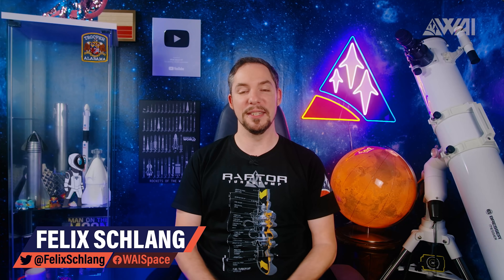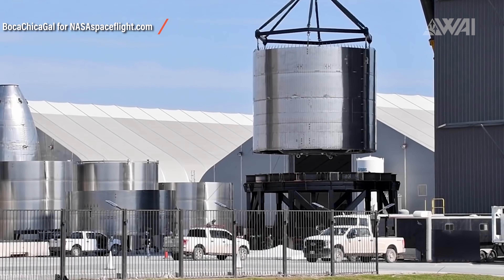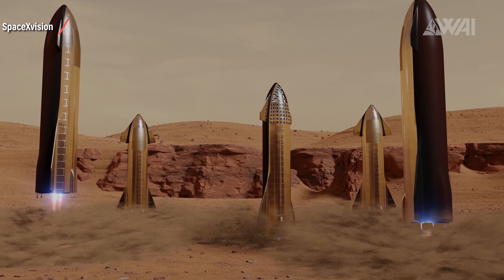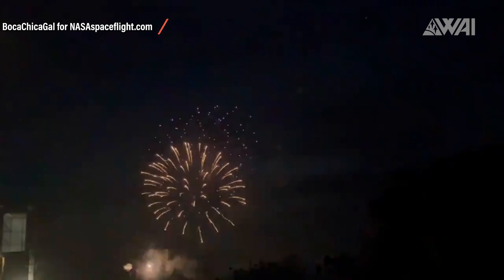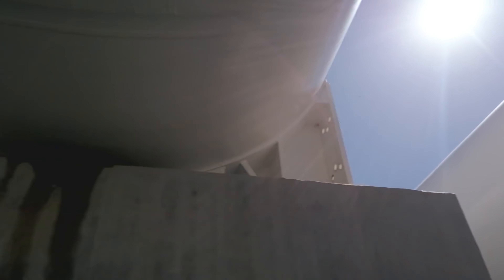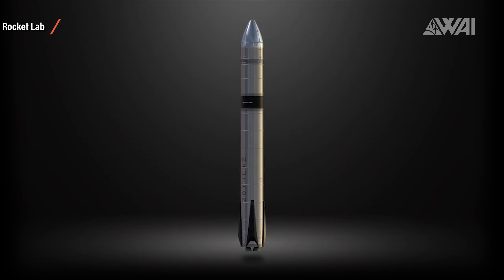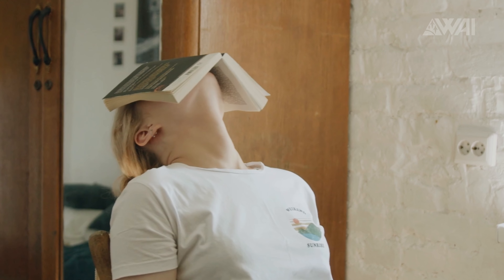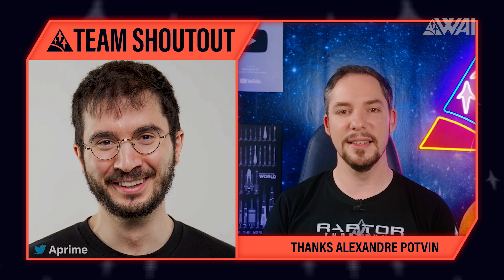SpaceX Starship Without Legs? Is Elon Musk Serious? Blue Origin & Rocket Lab Next Gen Rockets!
SpaceX Super Heavy without legs and now the Starship too? Is Elon Musk serious about this? What’s next in Boca Chica and how do competitors keep up with the fast paced SpaceX innovation train?

Credit:

⭐SpaceX
⭐NASA
⭐Jared Base
⭐SpaceXvision

Thumbnail: @RGVAerialPhotography